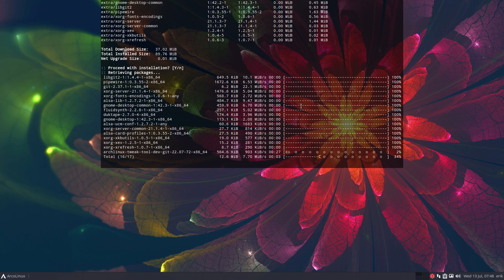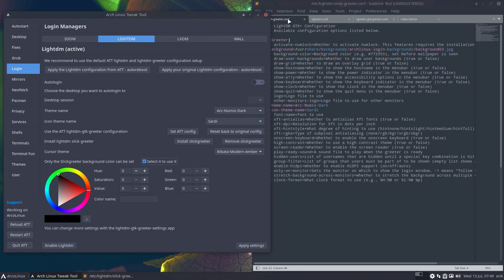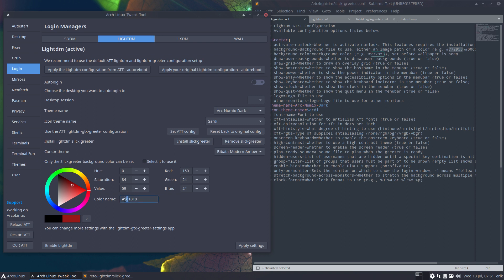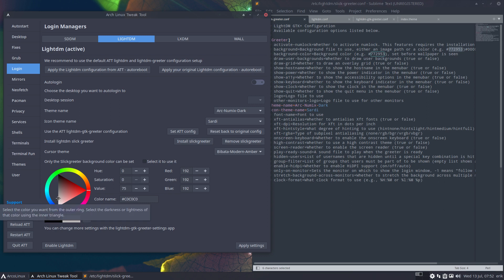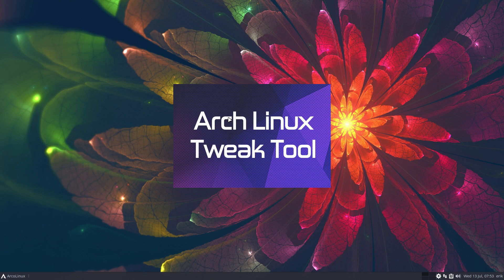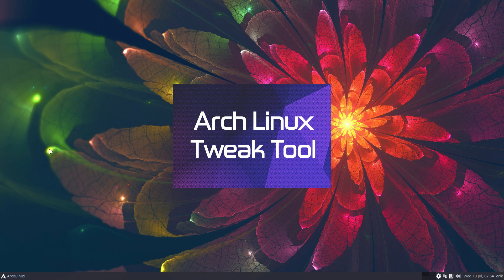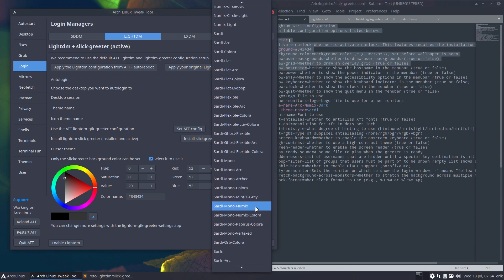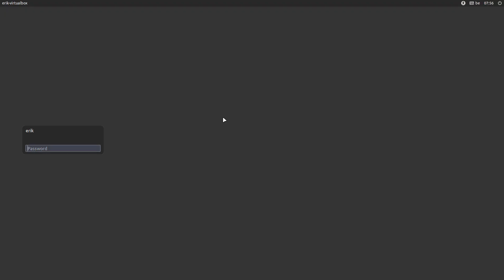ArcoLinux : 2953 ATT - Slickgreeter - Background - choose out of 16.777.216 colors